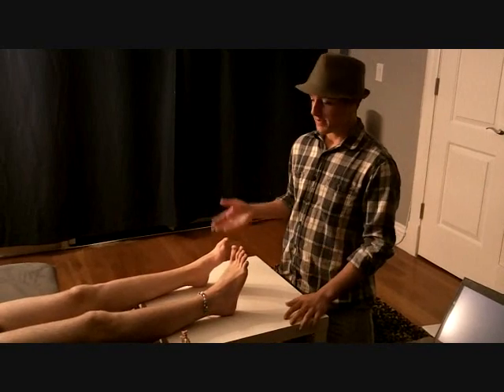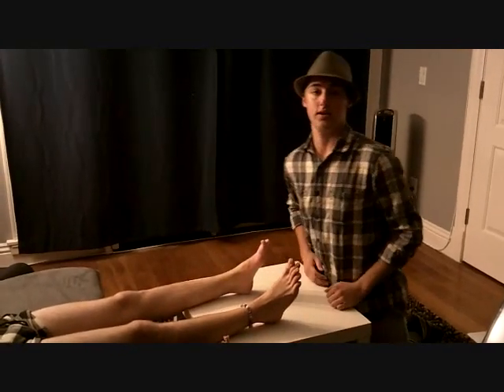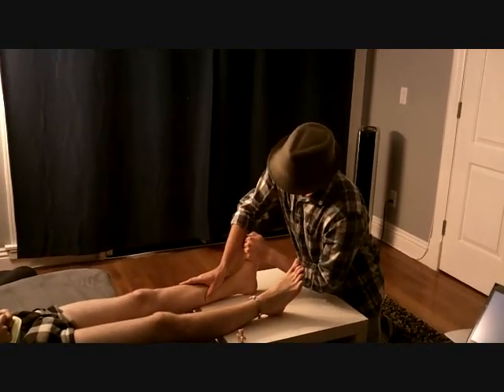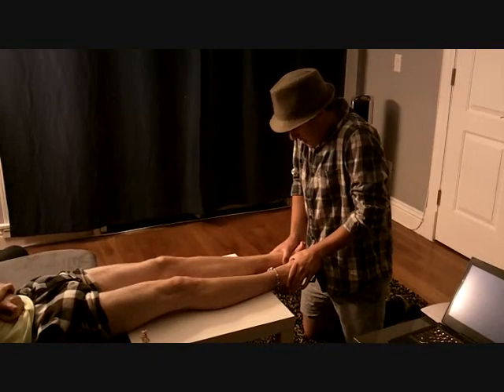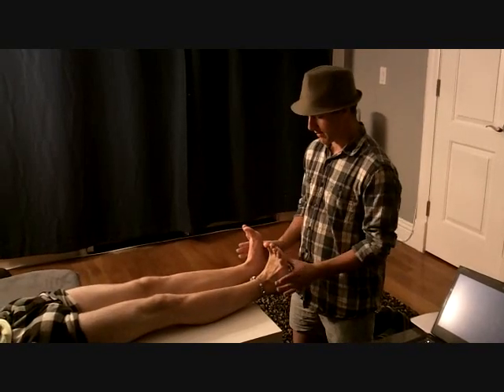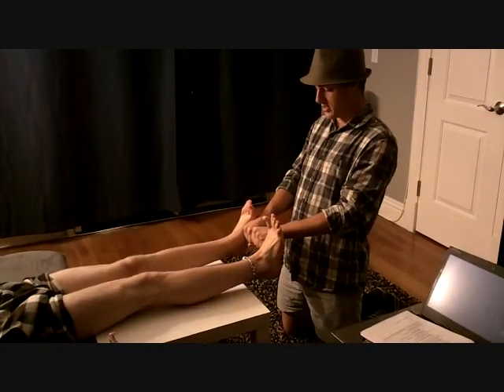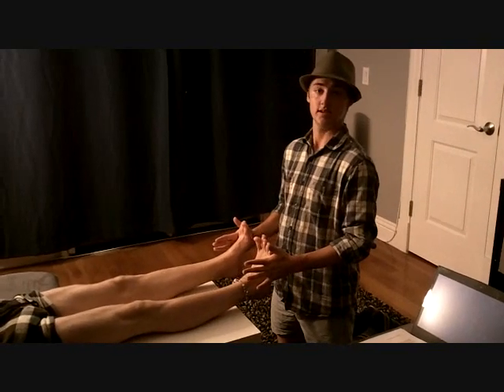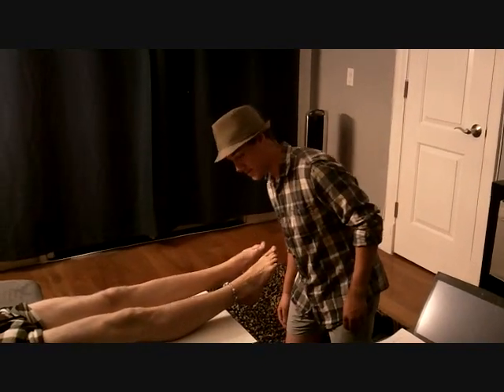HOSA Ankle ROM and Strength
HOSA member and future health care professional of America Brandon Davis teaches students his skills about assessing the strength and range of motion of the ankle.